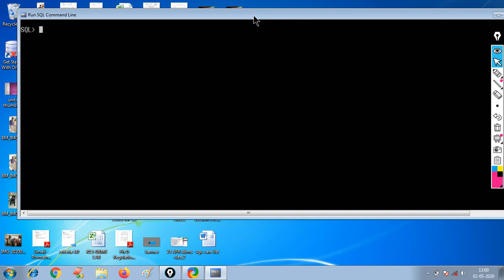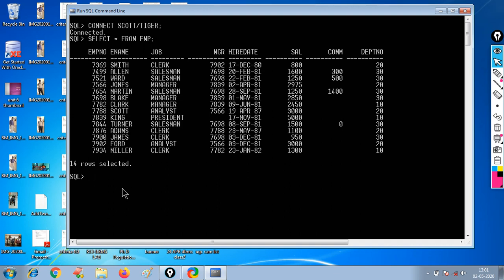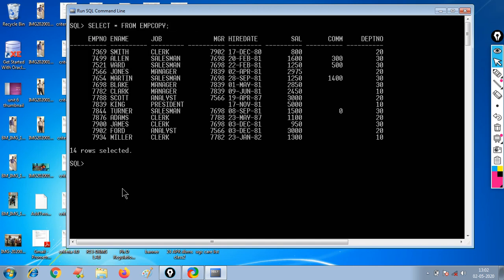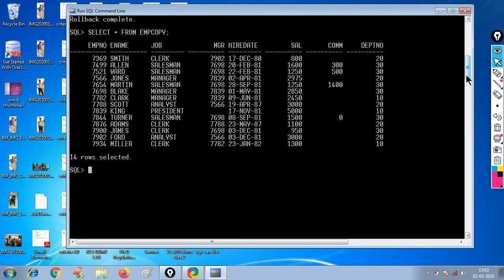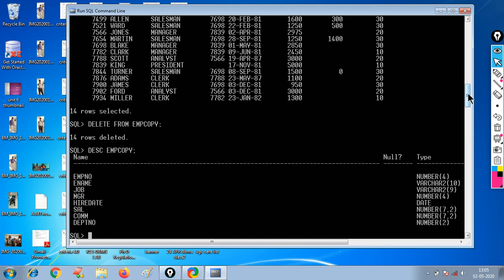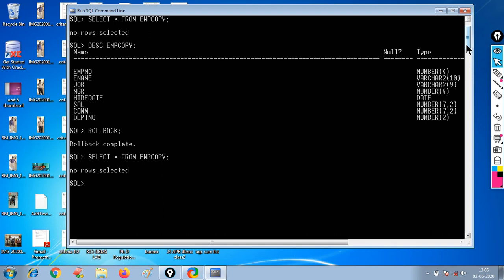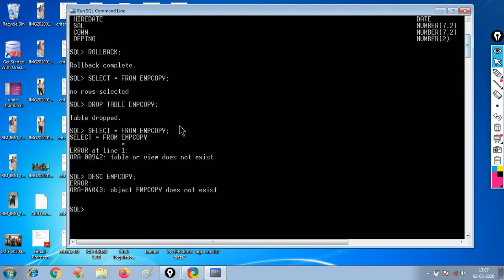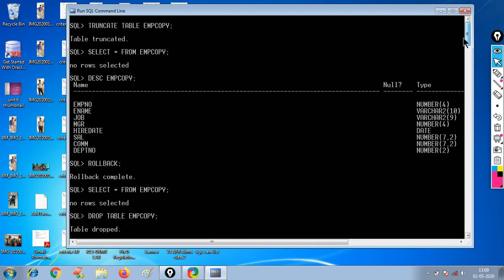SQL2: UNDERSTAND THE DIFFERENCE BETWEEN DELETE, DROP AND TRUNCATE in SQL.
STRUCTURED QUERY LANGUAGE:
In this video i have explained the differences between delete , truncate and drop commands in Structured query language.